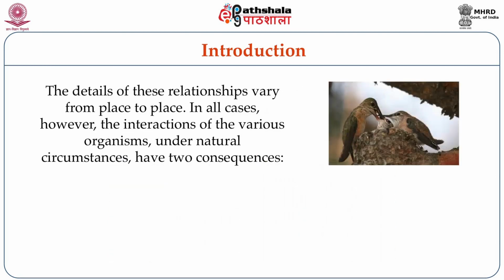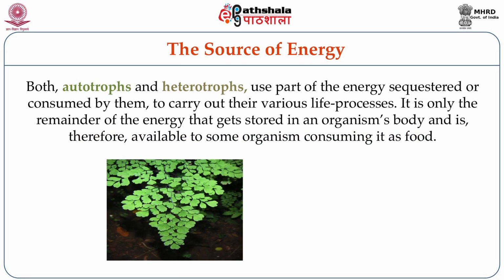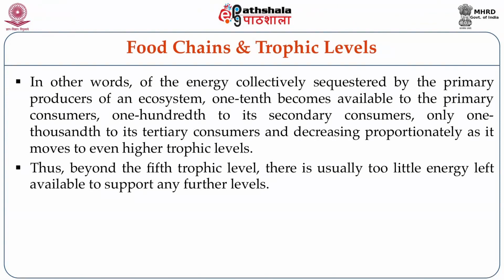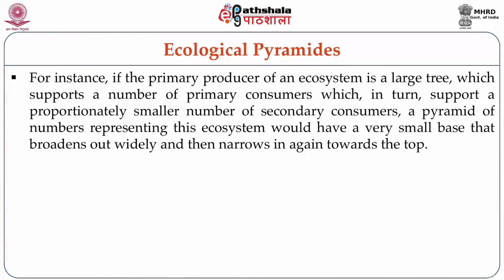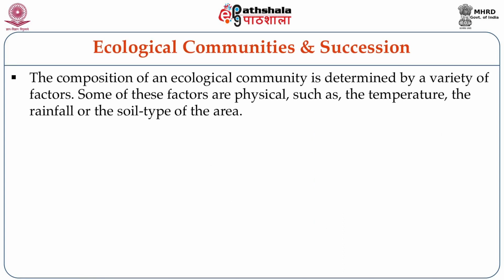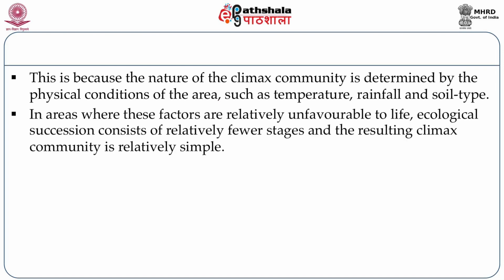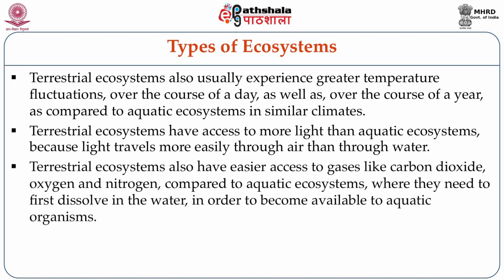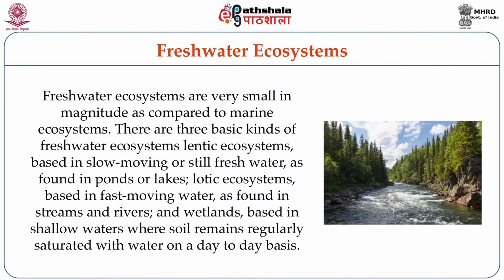Introduction to Ecosystems